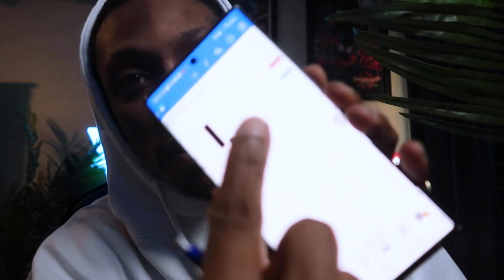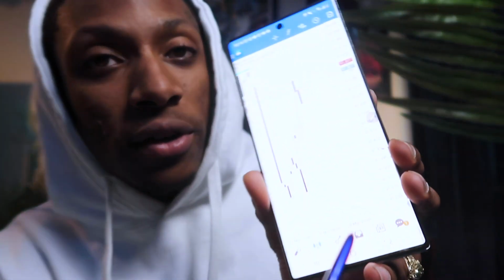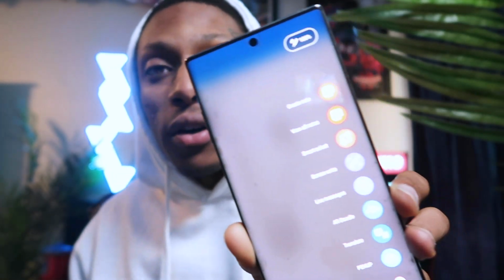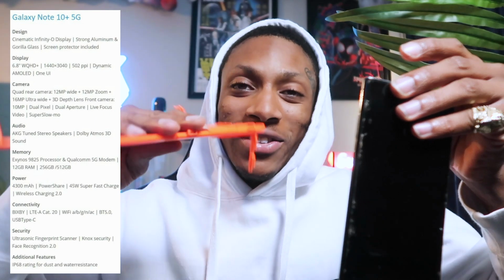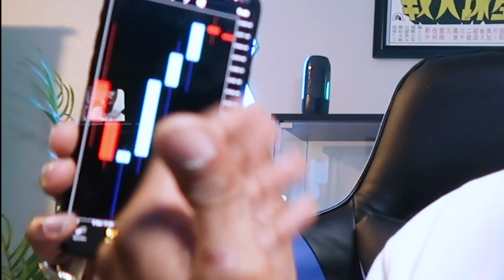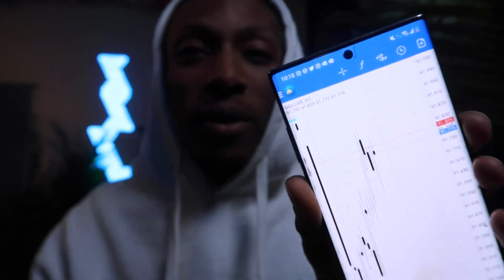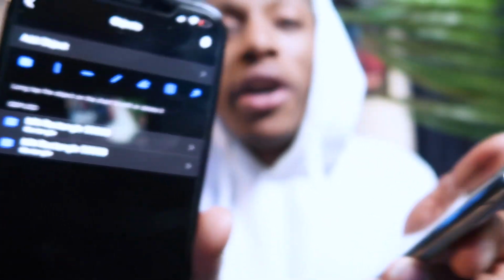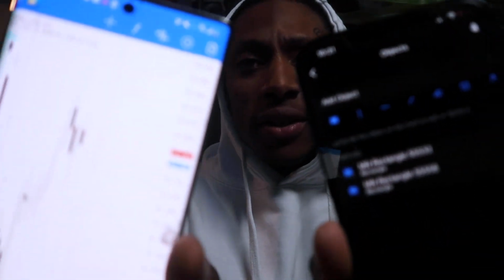iPhone vs Android: FOREX EDITION (Which Phone is BETTER to trade with)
In this full depth video, I go into detail on which phone is better to trade forex with. There will always be a long debate on teamiphone or teamandroid BUT, i go specs for specs in metatrader and speak about the features. You'll find out cool features about the iphone also android.

I use a galaxy note 10, and a iPhone 12 Pro MAX.

Metatrader 4 and Metatrader 5 offer there own features that you can customize for each platform. The platform most brokers use is metatrader 4 and a lot of newer ones are starting there MT5 migration.

If you're looking for MUSIC, search "Tyllionaire" on all platforms and add me to your playlist.

New season on the way...